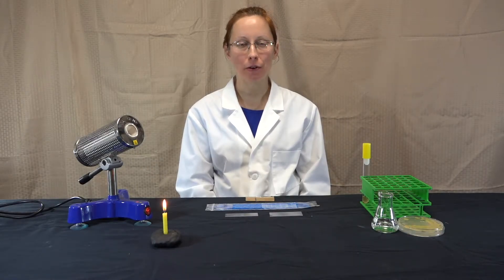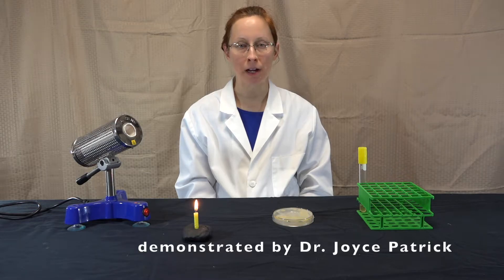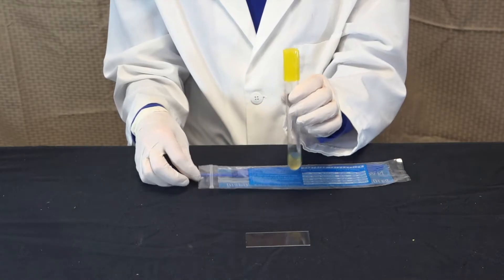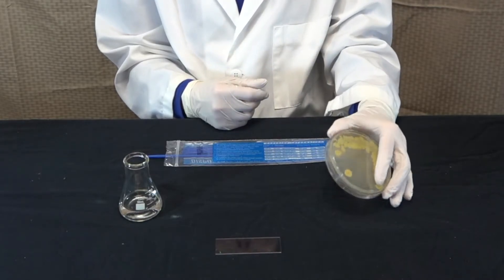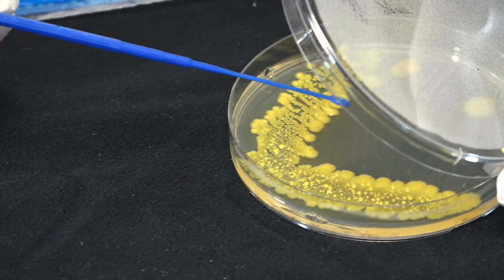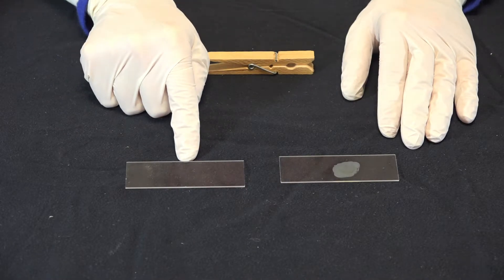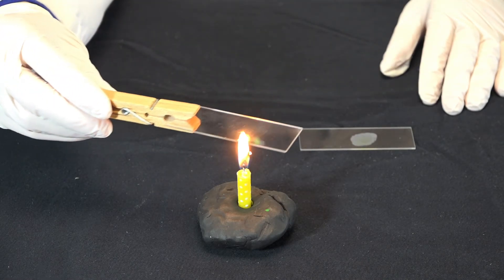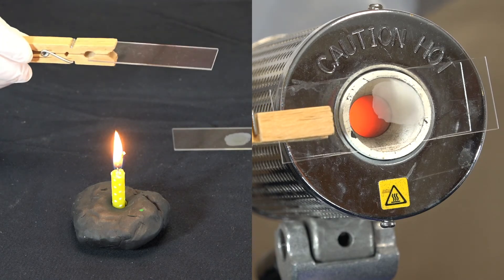How to Heat Fix a Bacterial Smear - Techniques Demonstration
In this video Dr. Patrick heat fixes two slides of bacteria. One of the smear is prepared from a bacterial colony. A second smear is prepared from a broth culture. Also, she demonstrates how to fix the bacteria from two heat sources. One of the heat sources is an open flame/ candle; the other heat source is a micro incinerator. The slide heat fixed from a colony looks more opaque; and the slide heat fixed from the broth culture looks more transparent.